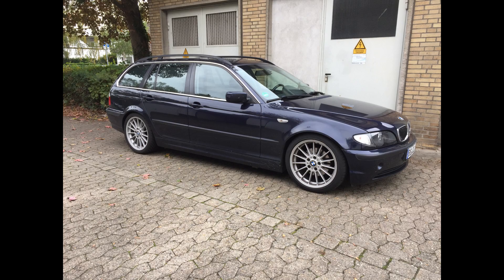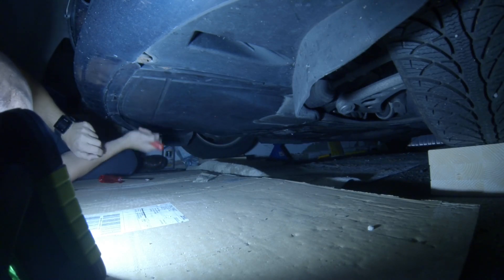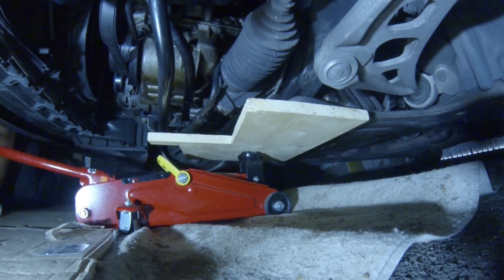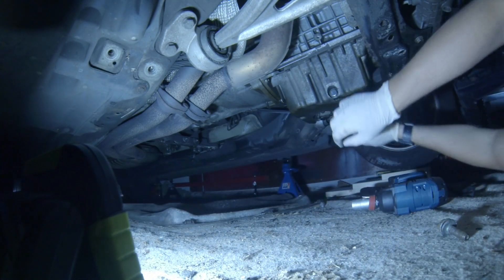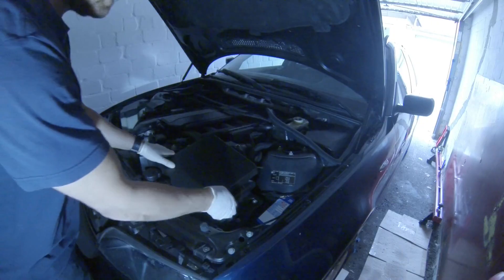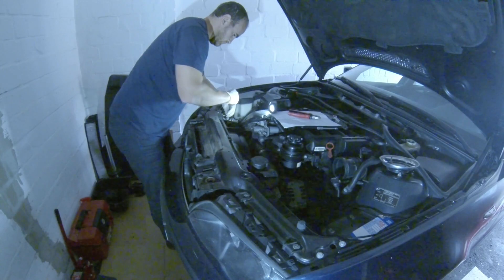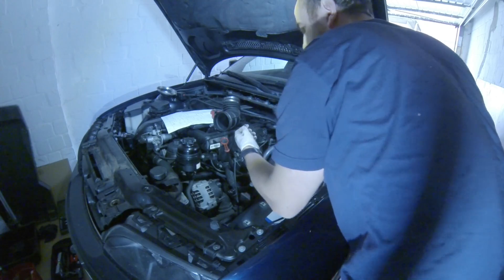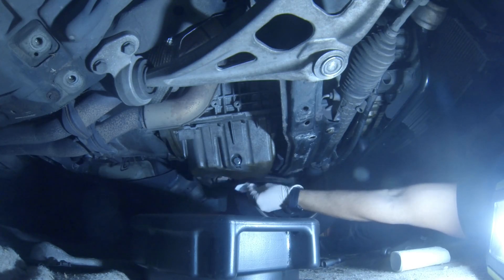BMW oil leakages fix I Gaskets change I e46 e39 repair project Part-01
This video series on my BMW e46 320i is covering several works and parts change that are common in any BMW with a M54 engine specially the e46s and the e39s models.
The main target when I started this project was just changing the oil pan gasket but through the work progress, I discovered other issues that should be fixed or from a preventive maintenance point of view was a good time to change some parts and because it was also a good opportunity to do it to save a lot of double hard work.

Before starting this project, I was thinking if this work was really worth it because of the costs and the time that I have to invest.
Then I came up with the idea to check the health of the engine by testing its compression and accordingly I will decide: Sell the car or do the work by my self to save money and enjoy the journey. Another reason made me go in this direction was the fact that I wanted to share this project with you guys and show you how I did it. So you can do it too!

I decided to make the videos a little bit long to show the maximum if the details, but refer to the description below to skip to the right section you want to see.

Very important:
- I didn't the work in one day or two because I wanted to take my time doing everything in a proper way. I was working on this car when I had the time to (in average 3 to 4 hours per week)
- All the tools and products I use and you see in my videos are bought by me and none of these brands is a sponsor.

The main topics covered in this project are:
- Cylinders compression test (separate video)
- Belt tensioners change
- Oil filter housing gasket change
- Engine cross member (sub-frame) lowering and refresh
- Oil pan gasket change
- Engine support mounts change
- Valve cover gasket change
- Vanos rebuild
- Diagnose and fuel trims analyse

Content / topics of the videos:
- Part 01: Car jack-up, engine flushing and air intake parts removal
- Part 02: Tensioners pulleys, alternator removal and oil filter housing removal
- Part 03: oil filter housing gasket change and re-install, alternator re-install and tensioners pulleys (the 2 of the mail belt) refit
- Part 04: Engine cross member (sub-frame) lowering and oil pan removal
- Part 05: Oil pan gasket change and re-install, engine cross member refresh and re-install and engine mounts change
- Part 06-1: Vanos rebuild
- Part 06-2: Vanos unit re-install and valve cover gasket change
- Part 07: Last parts re-install, first start, Autobahn test drive, engine diagnose and fuel trims analyse
- Part 08: fuel pressure check and fuel filter change

Torque wrench values: (Please double check)
- Oil filter housing: 22 Nm
- Vanos oil feed line to filter housing: 32 Nm
- Alternator:
 Power cable nut M6: 7 Nm
 Fixation bolts: 47 Nm
- Oil pan drain plug M12: 25 Nm
- Oil pan screws to the engine block M6: 10 Nm
- Oil pan screws to the engine block M8: 22 Nm
- Engine cross member M12:
 Bolt class 8.8: 77 Nm
 Bolt class 12.9: 105 Nm
 Bolt class 10.9: 110 Nm
- Engine mounts (fixation to the engine and to the sub-frame): 47 Nm
- Lower arm rear bolts: 60 Nm
- Anti-roll bar (sway bar) nuts: 22 Nm (to tighten when wheels on the ground!)
- Steering pump fixation screws: 22 Nm
- Reinforcement plate:
 Stage 1: 59 Nm
 Stage 2: further 90°
 Stage 3: further 30°

- Vanos unit:
 Pistons / chambers covers screws: 10 Nm
 Oil feed pipe to vanos unit: 32 Nm
 Fixation nuts:
  M6: 10 Nm
  M8: 22 Nm
 Left thread screw to camshaft 10 Nm ( start with 7 Nm and see if they are tight enough!)
 Screw plugs: 50 Nm

- Valve cover screws: 10 Nm

Check my other videos about fixing cars and if you have any question, remark or suggestion please write it on the comments.

Please note that this kind of videos takes a lot of time and efforts so if you like the content I will be glad if you like, share and subscribe to this channel.